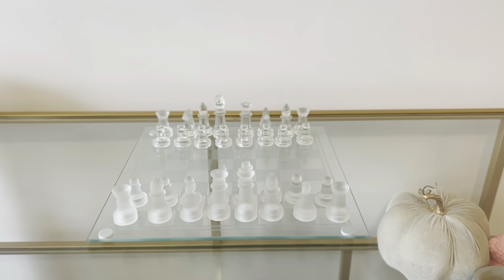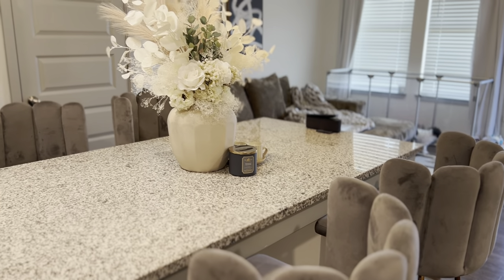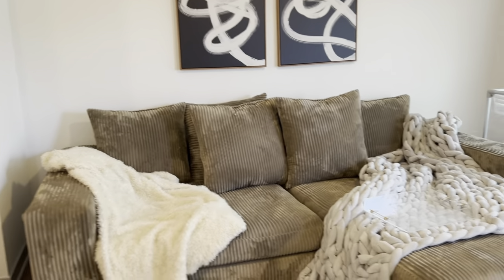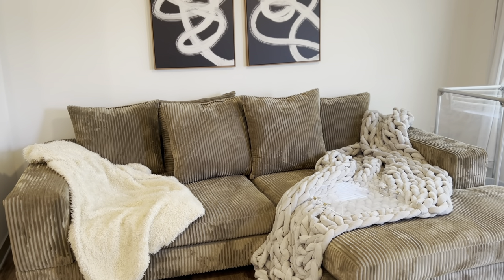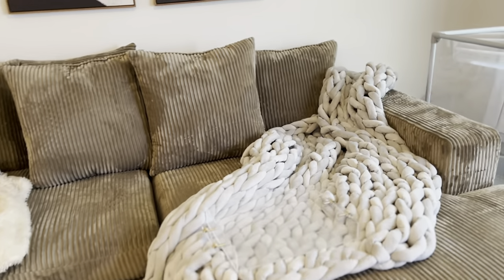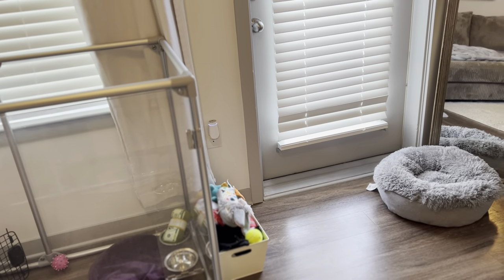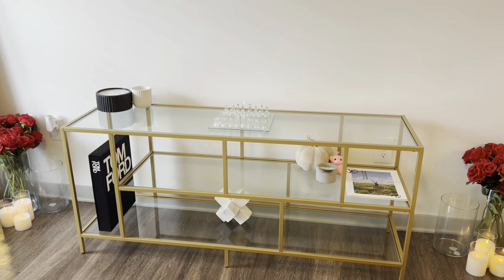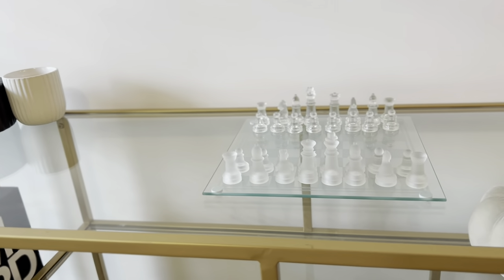Living Room Decor 2022